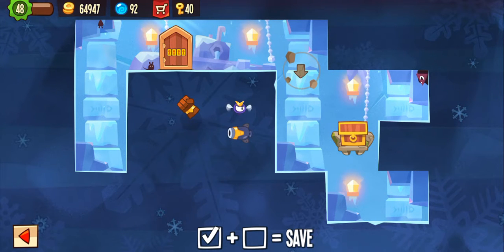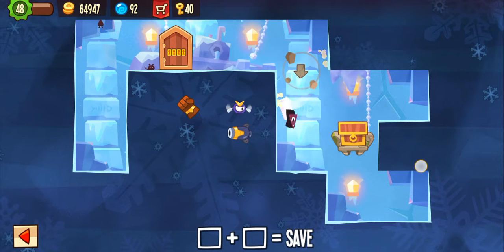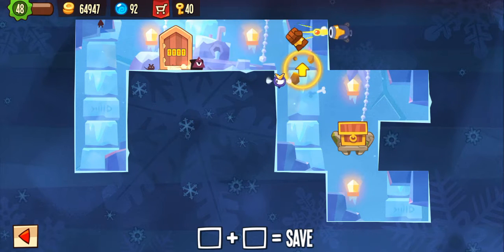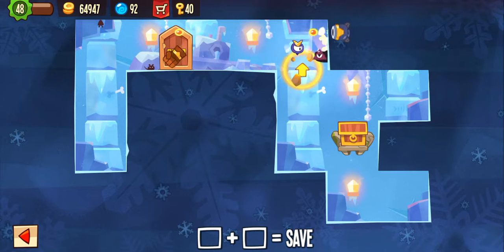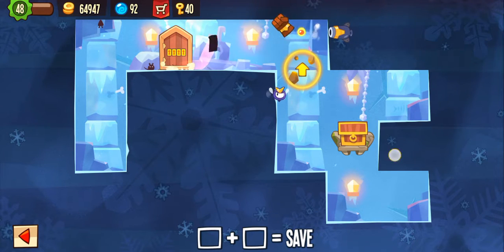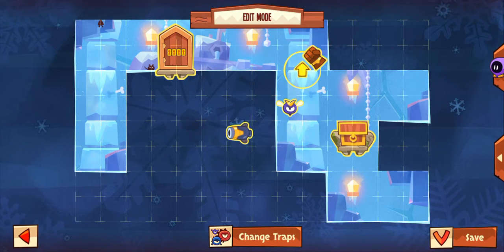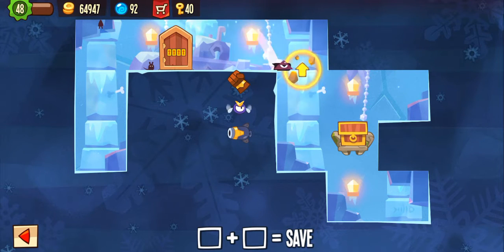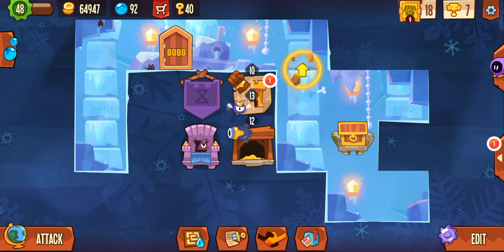King of thieves base 73 defence!!!